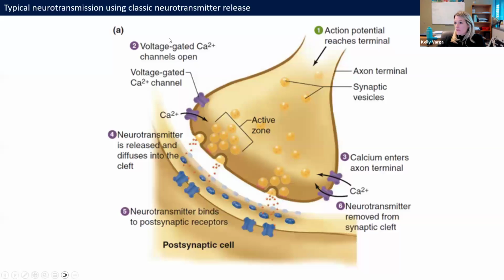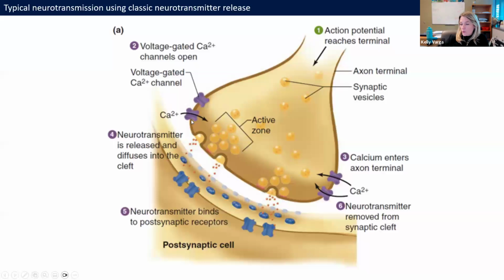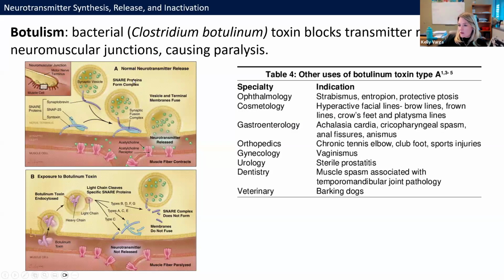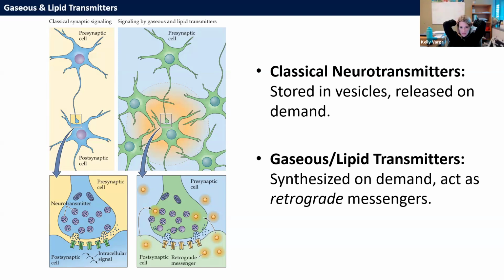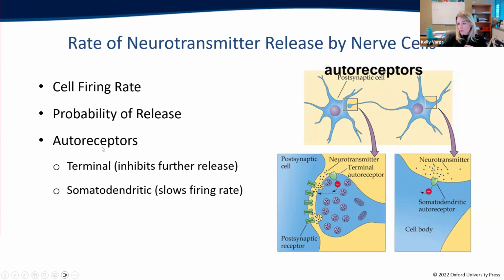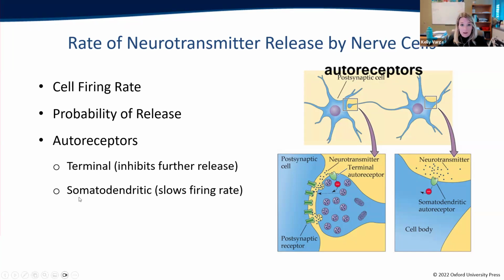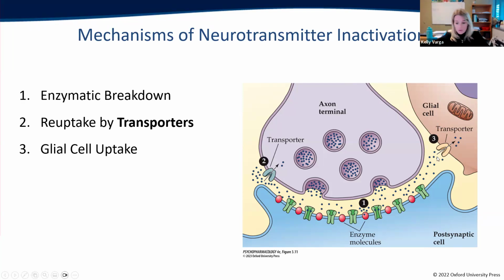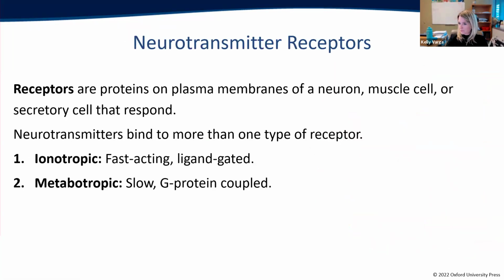BIOL 4220_SP 25_Chapter 3, Part 1